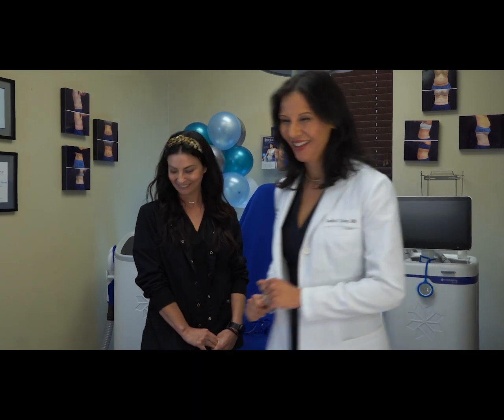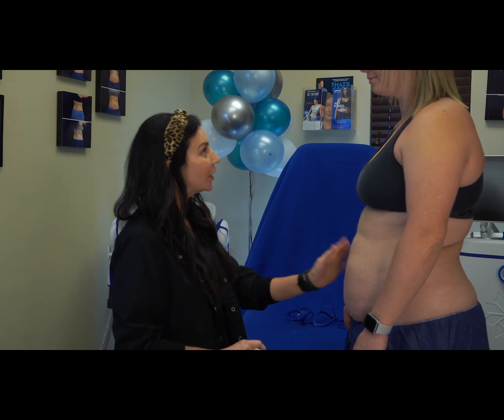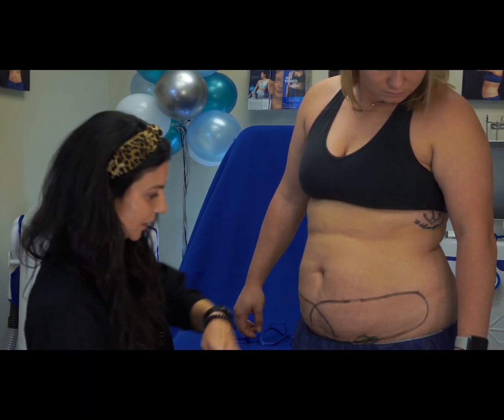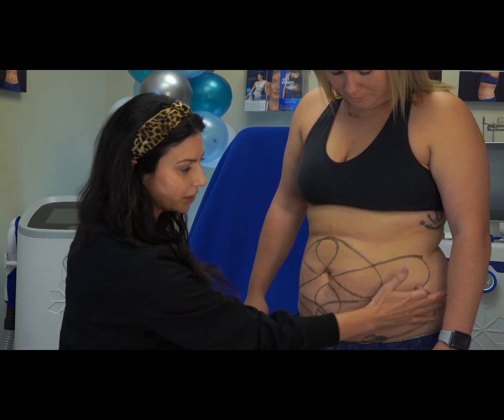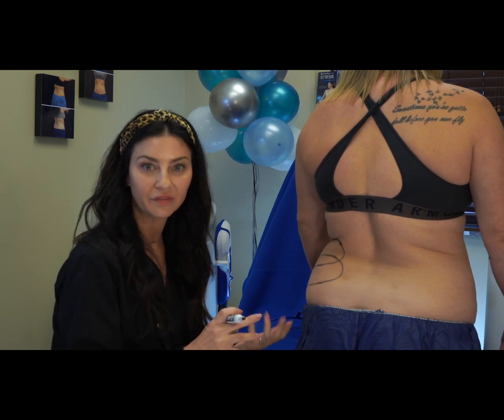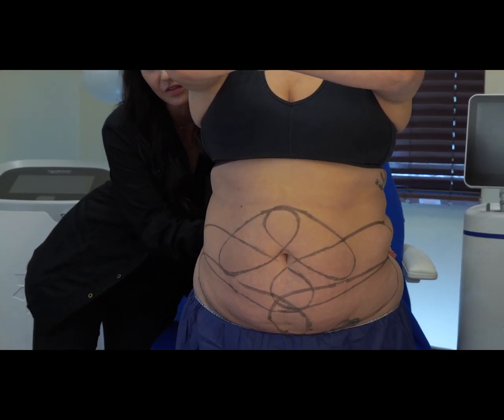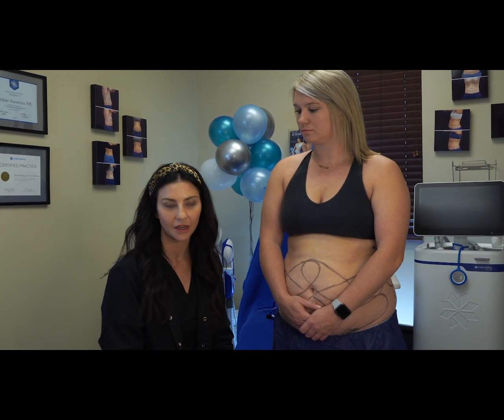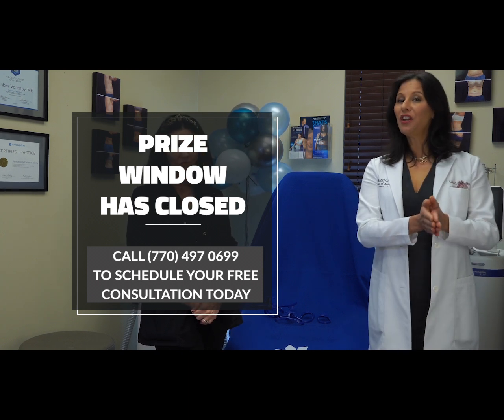Live BodySculpting Consult - Advanced BodySculpting Center in Atlanta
Live Demo of a BodySculpting Assessment: Amber, one of DCA’s CoolSculpting providers, performs an Advanced BodySculpting consultation on a real live model. Watch a real person get assessed for a midsection makeover and find out how CoolSculpting and/or CoolTone can help them.

At Dermatology Center of Atlanta, we passionately believe in giving the best of ourselves to make our patients better. We combine the highest level of professional excellence in our medical knowledge, surgical skills, and cosmetic expertise with outstanding patient-friendly service. Our goal is that each patient we encounter leaves us healthier, happier, and confident, knowing they have received the highest quality care available.